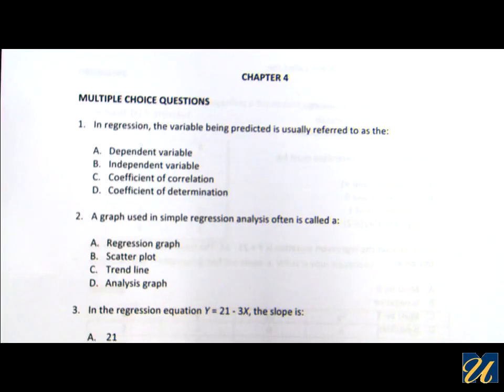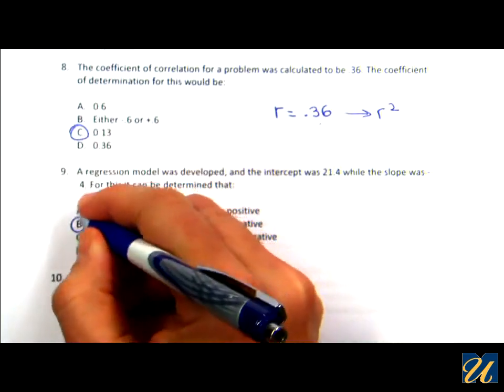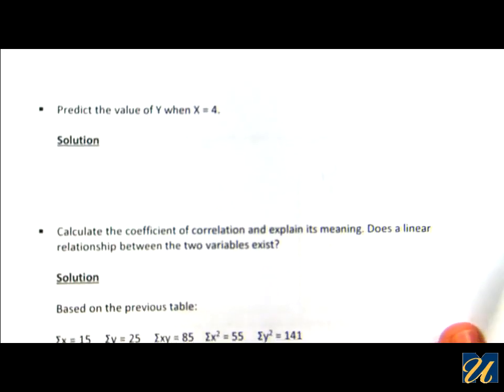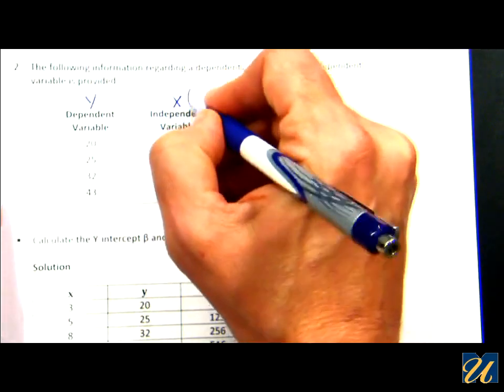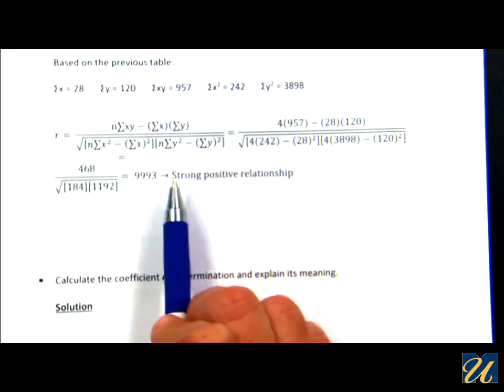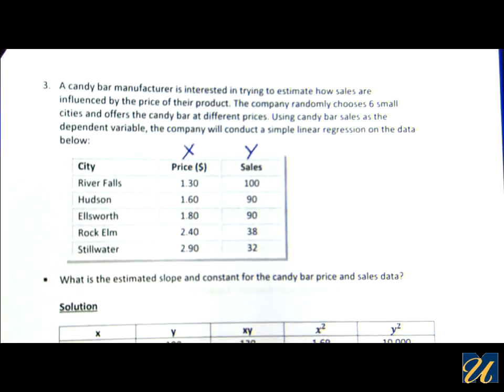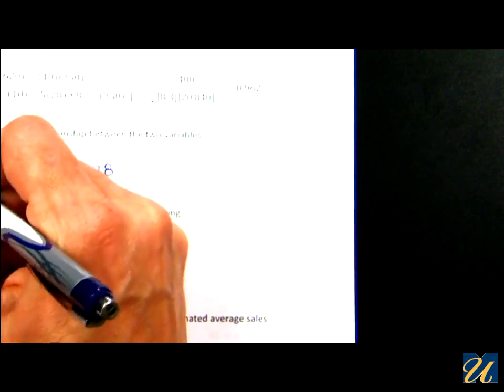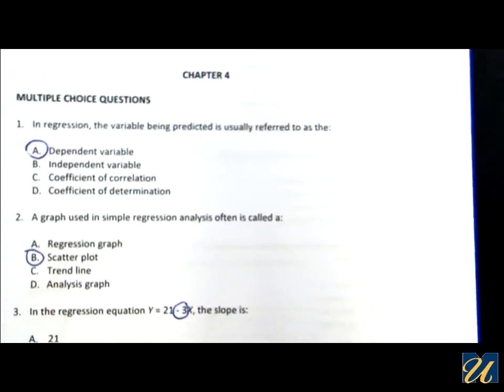CHAPTER 4 (Exercises with Solutions)